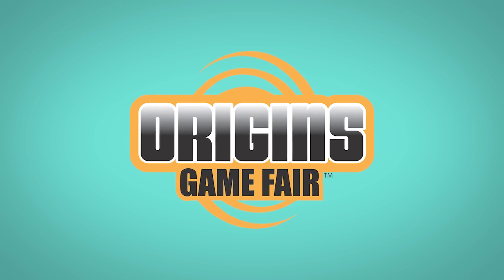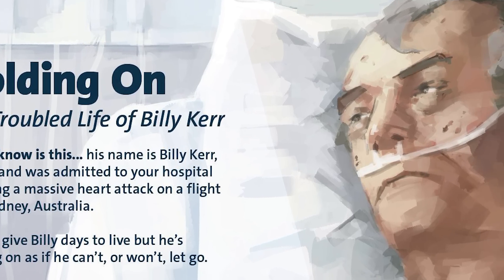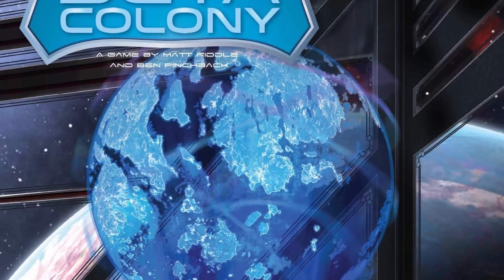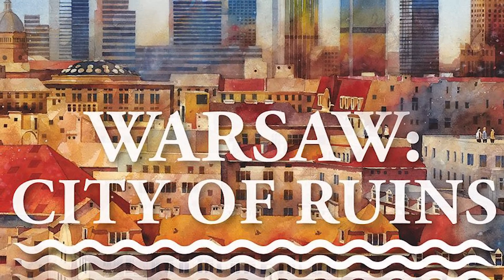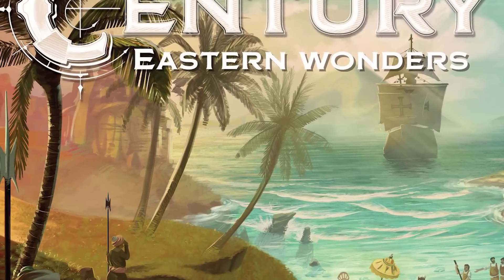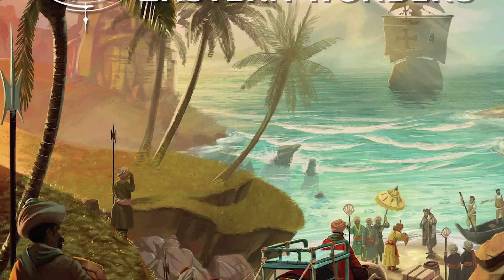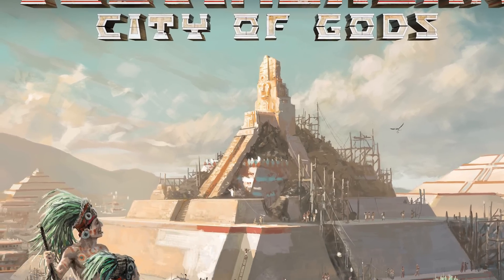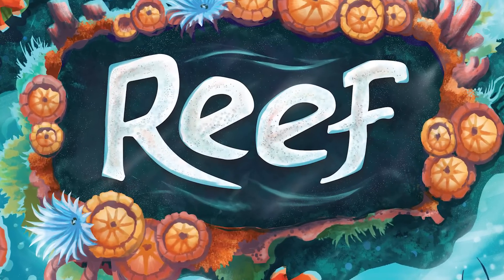Top 10 Most Anicipated Games at Origins 2018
Original Music Written and Recorded for Board With Life By: Cool Womb